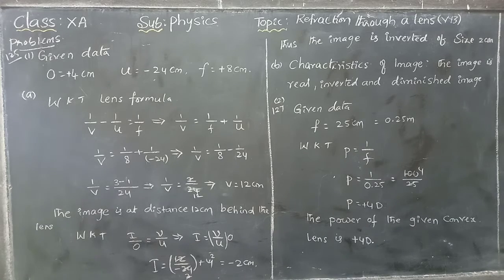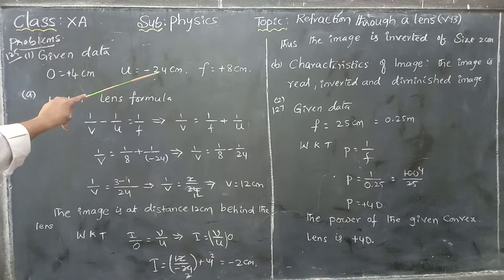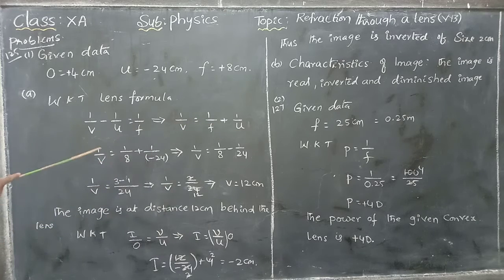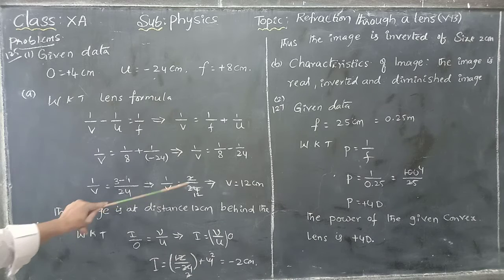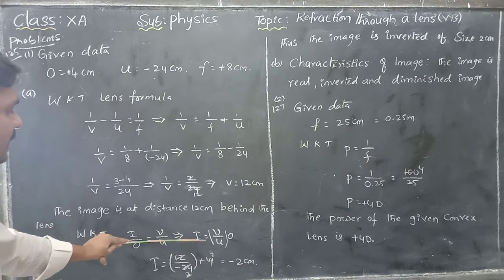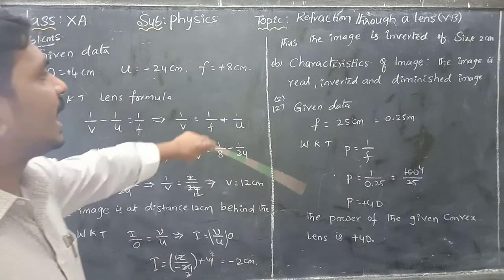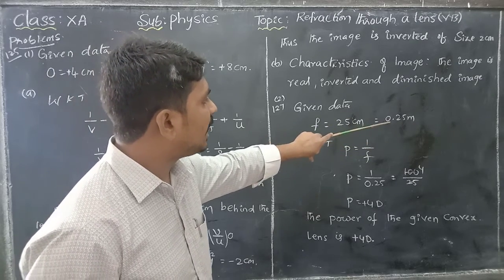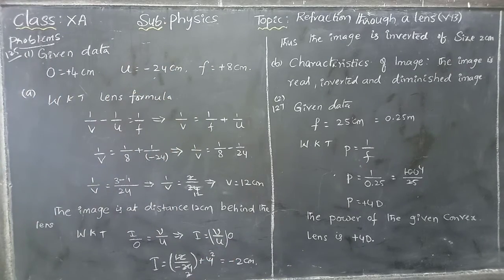PHYSICS CH-05 REFRACTION THROUGH A LENS V13